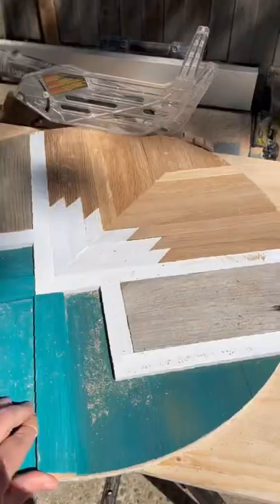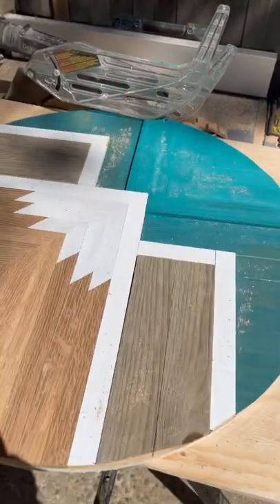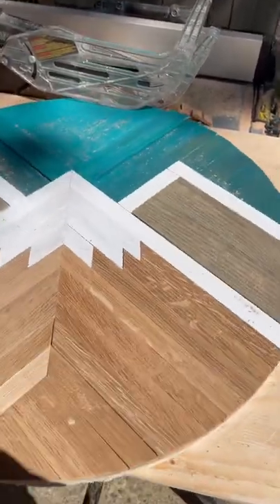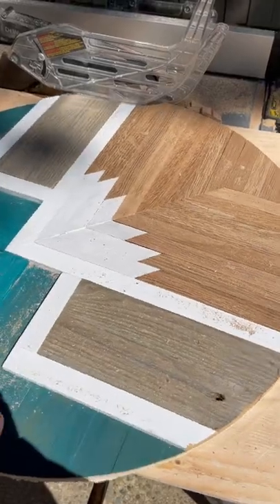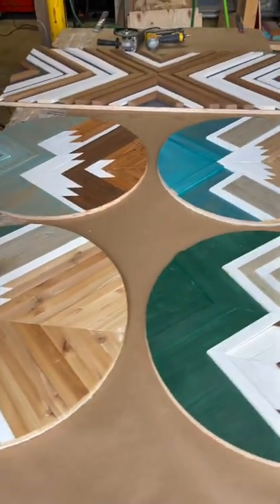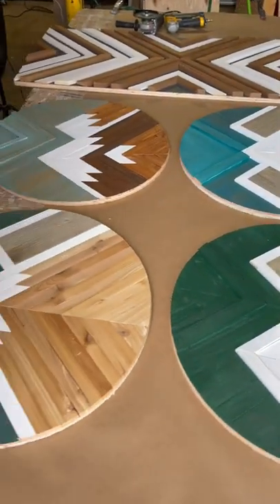Whiskey or Wine Barrel Ring Art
I have been wanting to get my art in a Whiskey Barrel Ring for a while now. Here it is, the first time I cut a round on my table saw!   I found the router put off so much dust there had to be an easier way.   I made a simple jig and got to work.  What do you think?